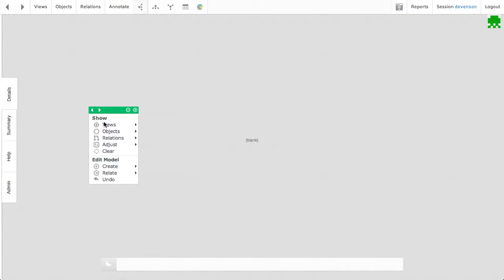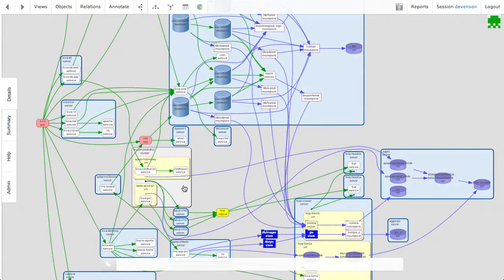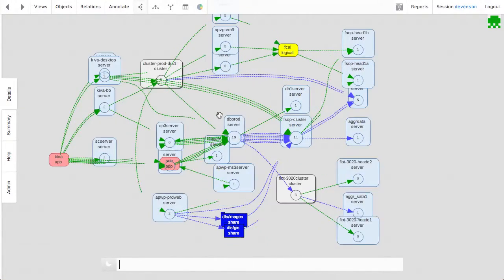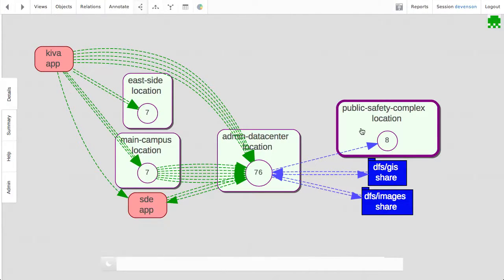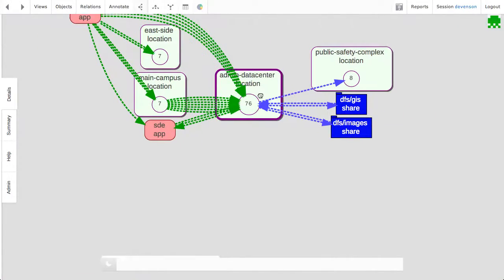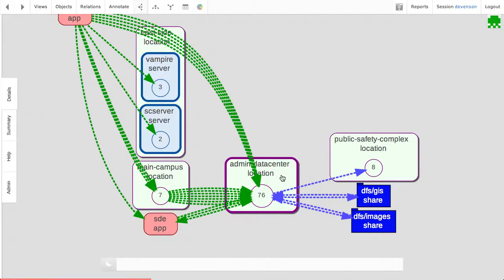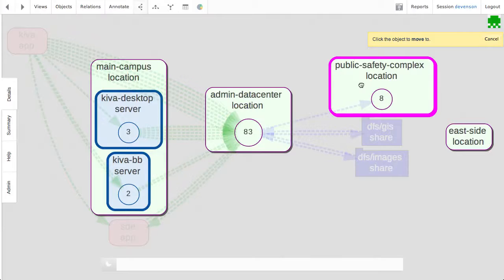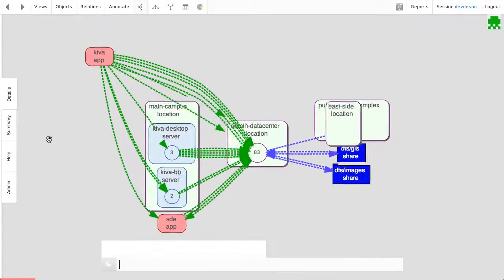Dependency mapping and impact analysis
Dependency mapping and impact analysis of datacenter move